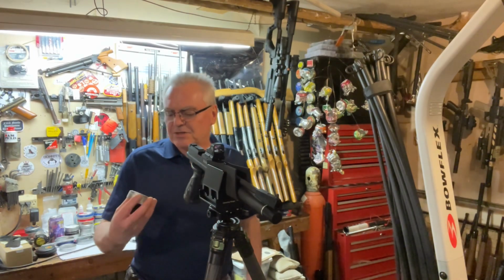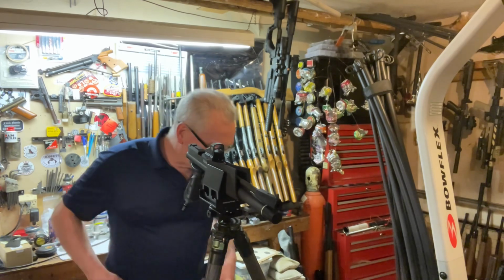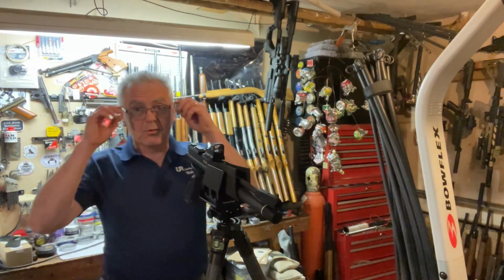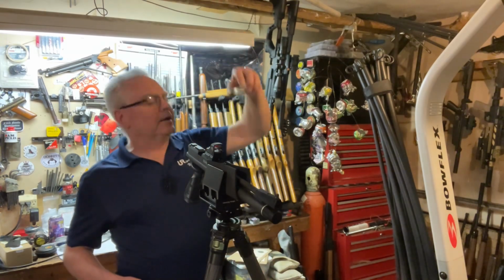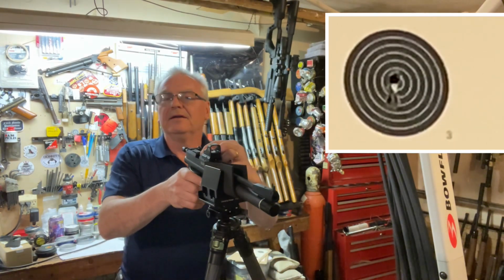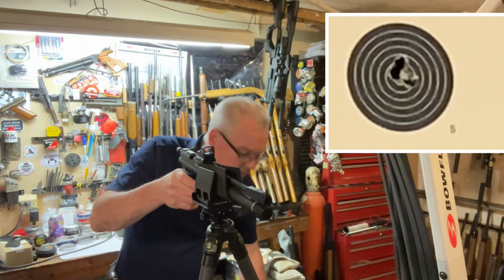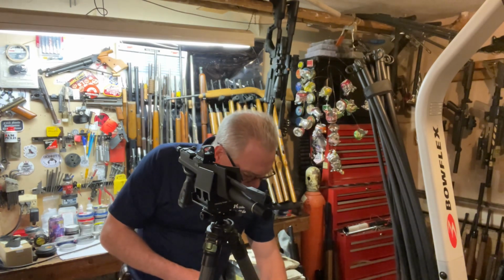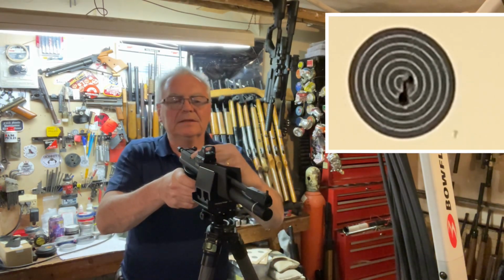Wadcutter championship Rd9 Crosman 1701P RWS hobby Stoeger X-sport H&N excite plinking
Check our this page from Norbert Carter